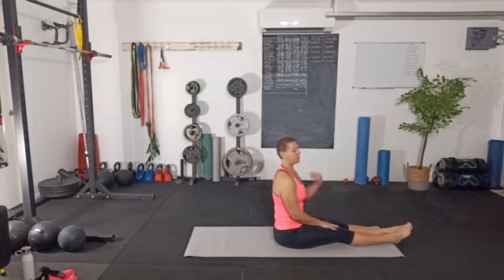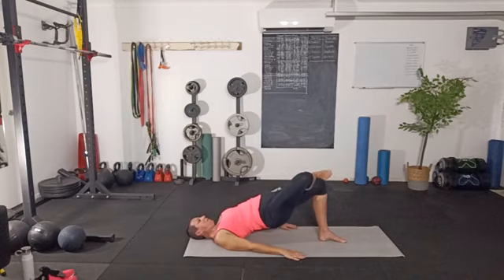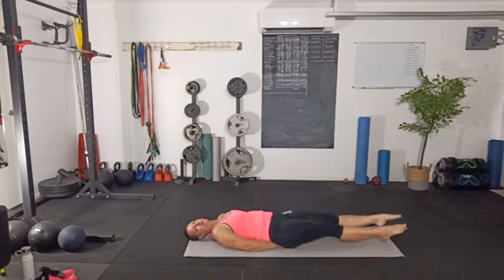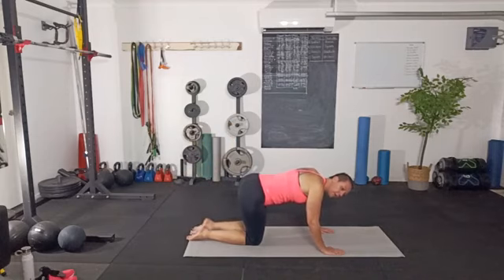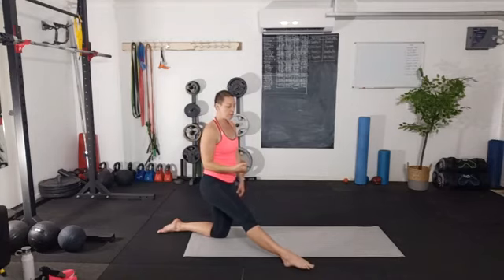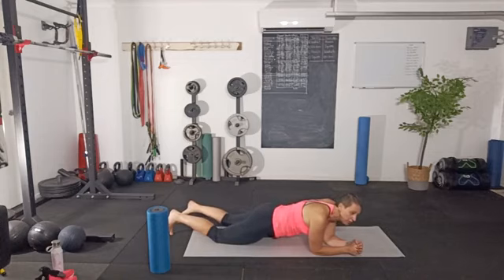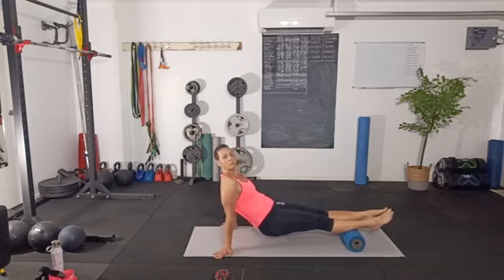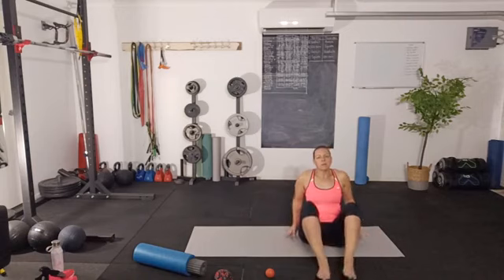13/5/20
Core stretch and Roll